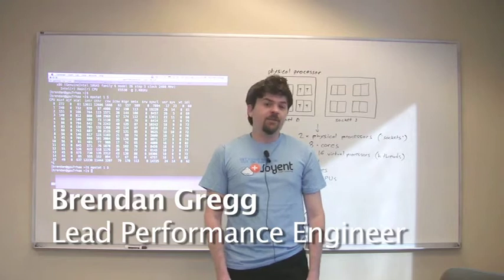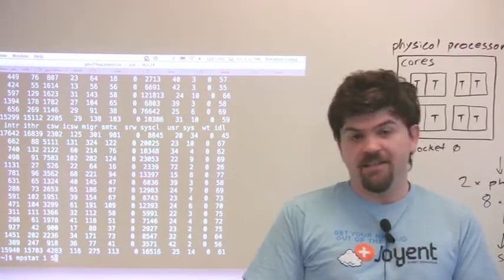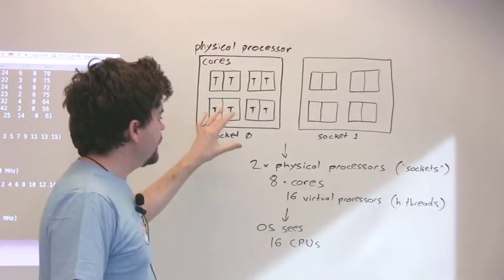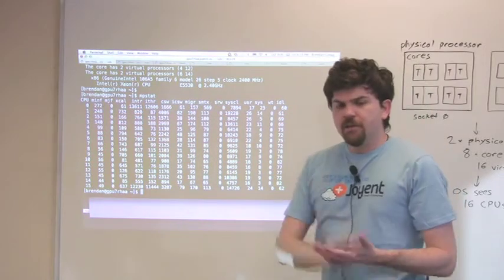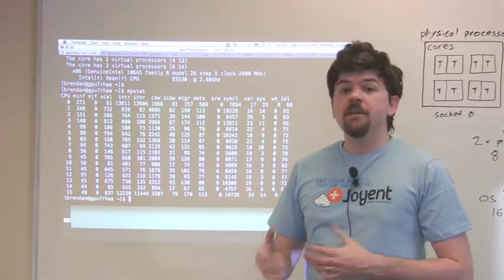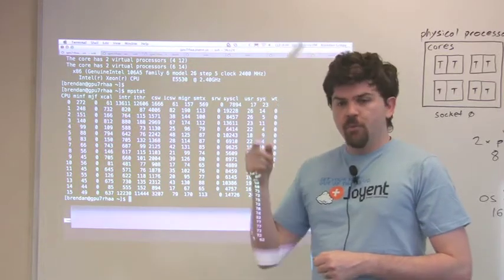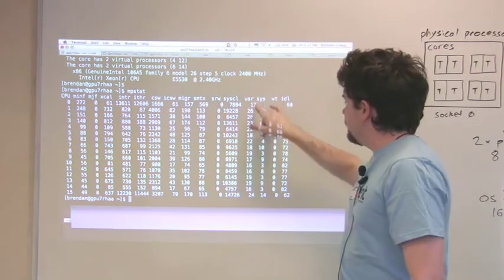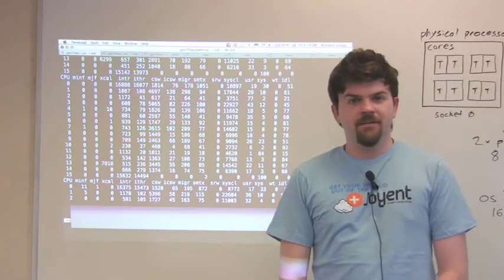mpstat Key Fields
Brendan Gregg explaining a performance tool.